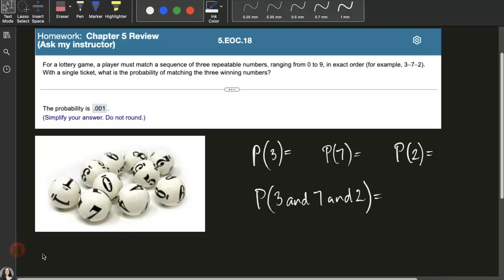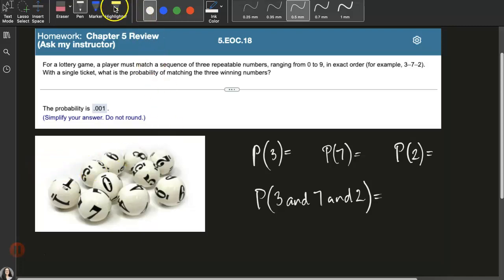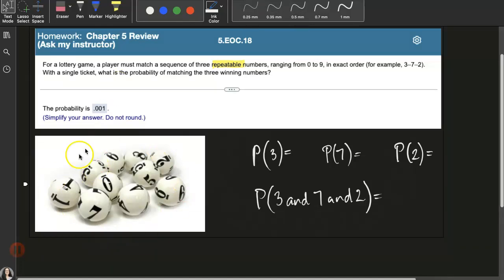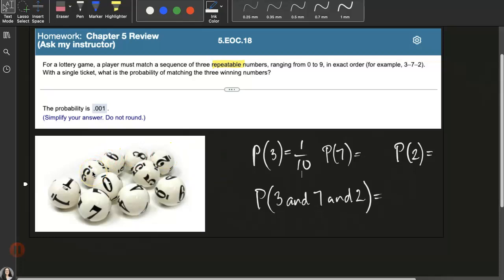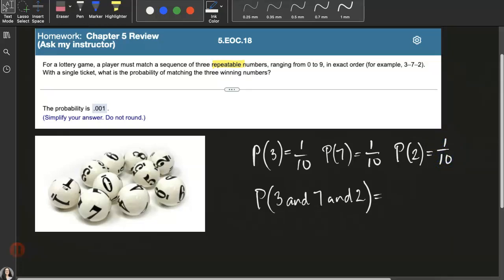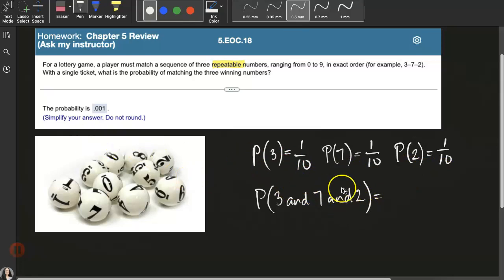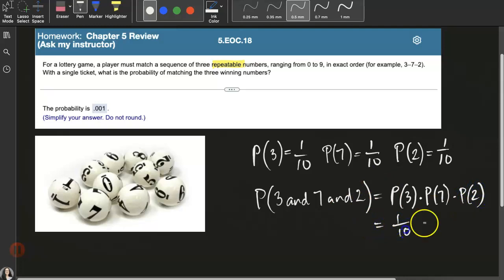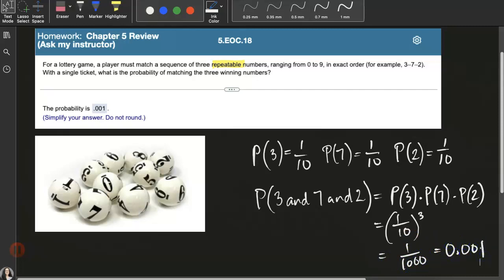MAT 152 5.EOC.18 Solve applications involving finding probabilities of independent events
Independent events with replacement